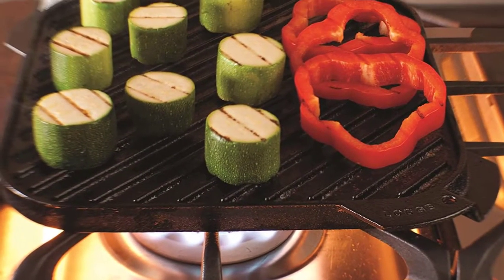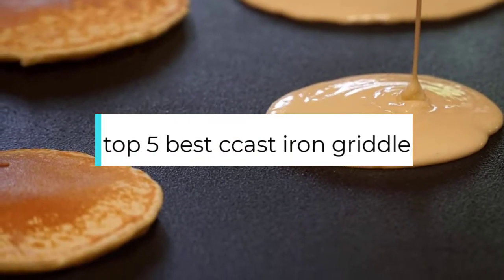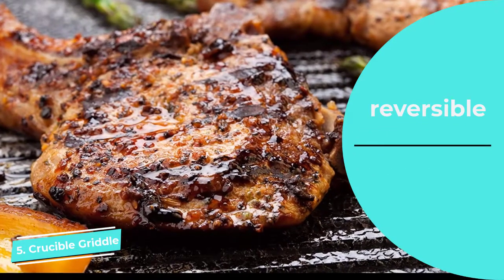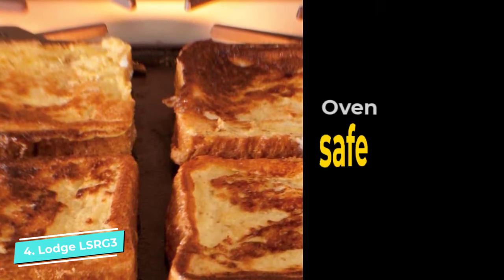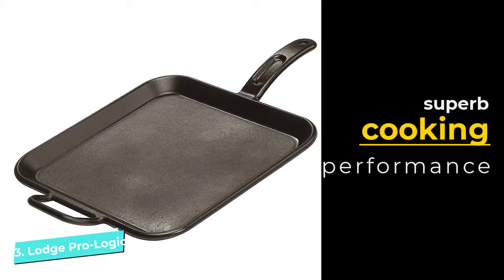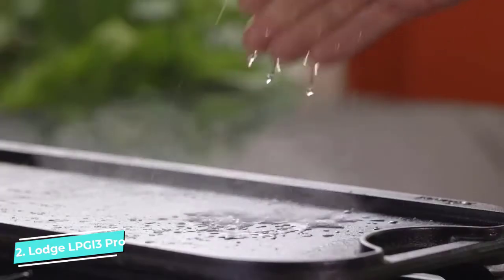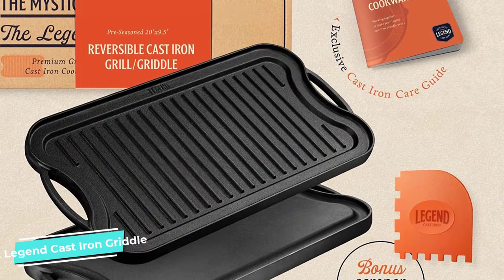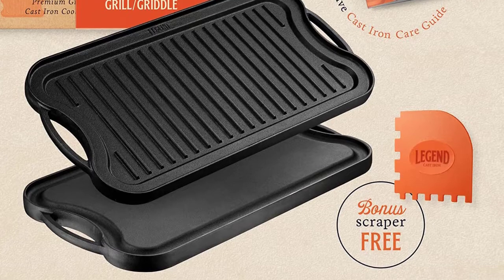5 Best Cast Iron Griddle Reviews in 2024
00:00 - Intro

0:56 - 5. Crucible Cast Iron Griddle

1:46 - 4. Lodge LSRG3

2:36 - 3. Lodge Pro-Logic

3:26 - 2. Lodge Pre-Seasoned Cast Iron

4:22 - 1. Legend Cast Iron Square Grill Pan

Are you Searching for Best Cast Iron Griddle? So now you are in the right place for getting the valuable info on Best Cast Iron Griddle. In this video, we short-listed the top 5 Best Cast Iron Griddle on the market in 2024.

We have tested each Best Cast Iron Griddle and tried to include in-depth information on Best Cast Iron Griddle in our Video which will be enough to fulfill all of your needs. We recommended The Top 5 Best Cast Iron Griddle  In this video. If you want to buy Best Cast Iron Griddle, we think this list will be very helpful to you.

We hope you like the Best Cast Iron Griddle we select for this year. If you have any questions related to the Best Cast Iron Griddle which are listed here, please leave a comment down below and we will get back to you as soon as possible.